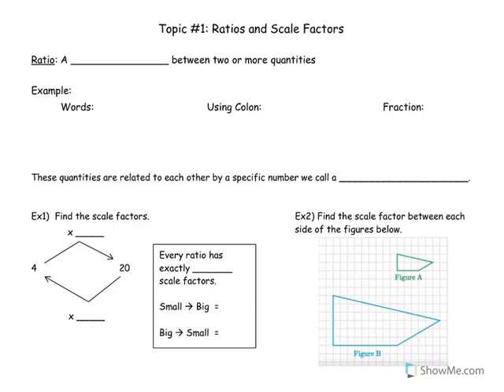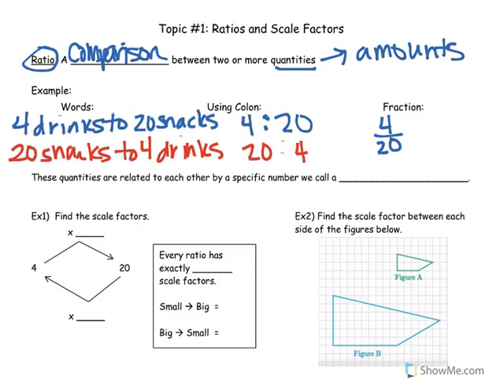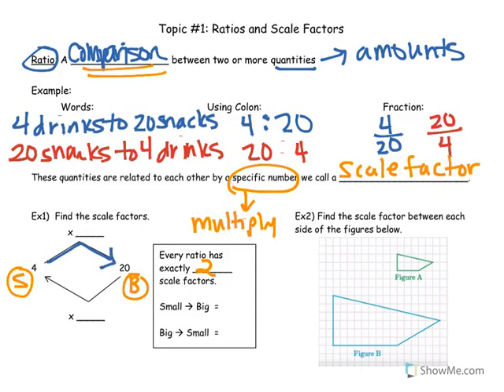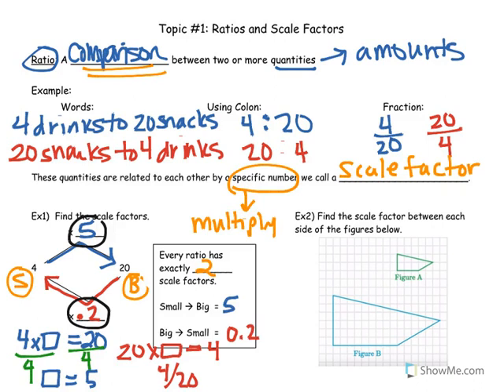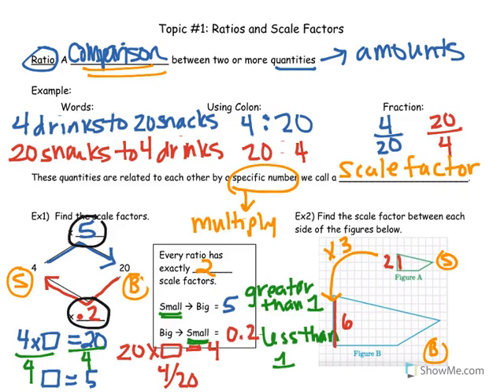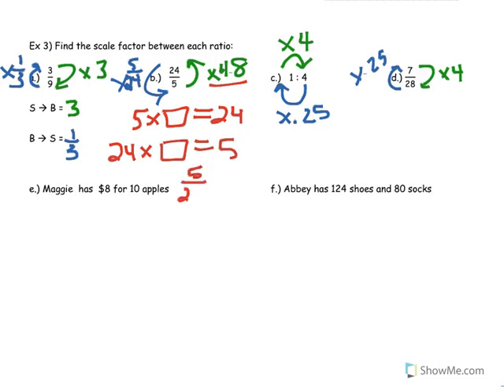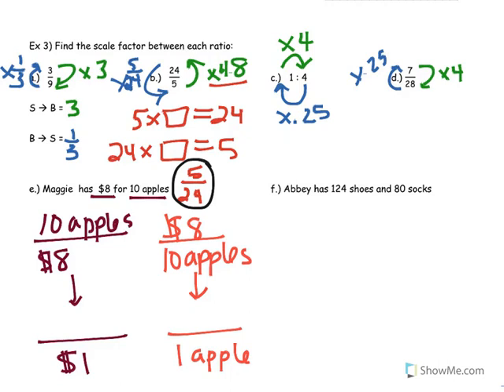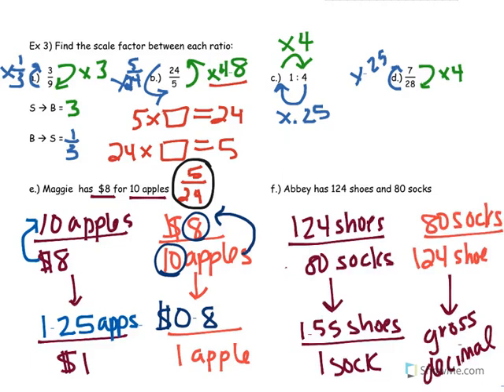Unit 6 Topic#1 Ratios and Scale Factors